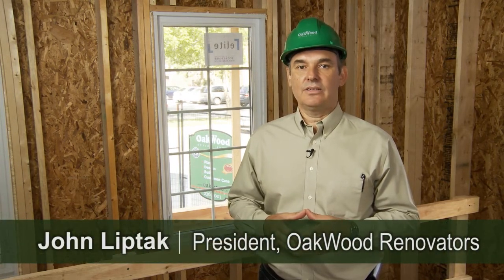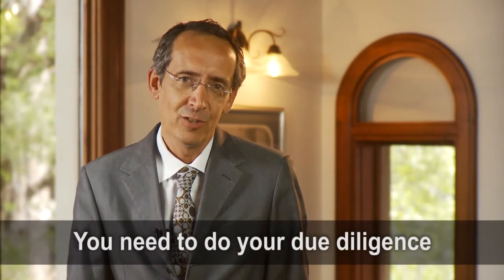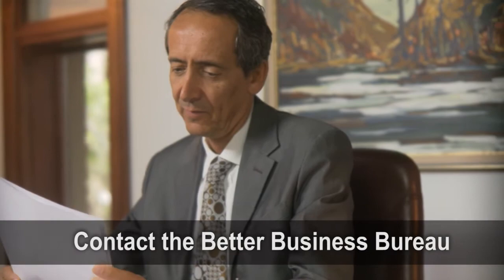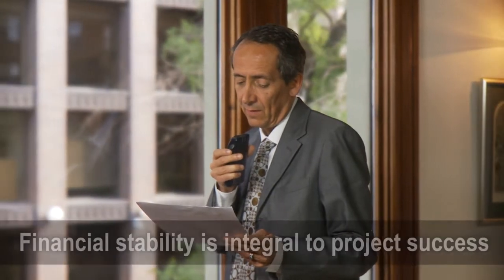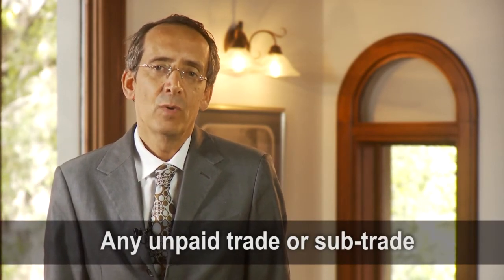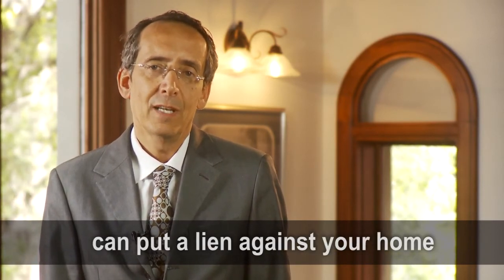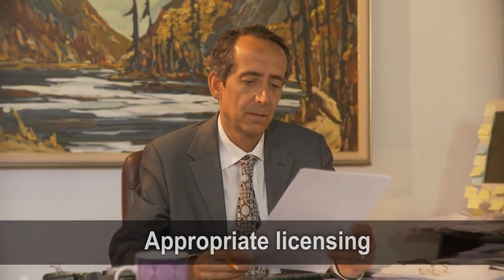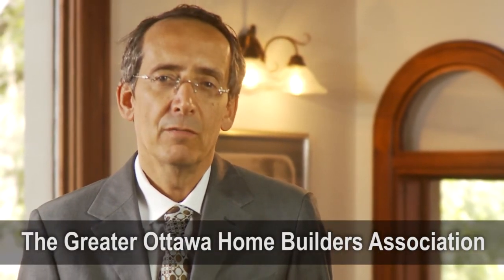OakWood - How to video - Qualifications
OakWood provides a series of videos that help customers choose a professional renovation company to work in their home.

In this video OakWood discusses how to choose a qualified renovator and why it's important to choose a renovator with the right qualifications. It's all about doing your due diligence.